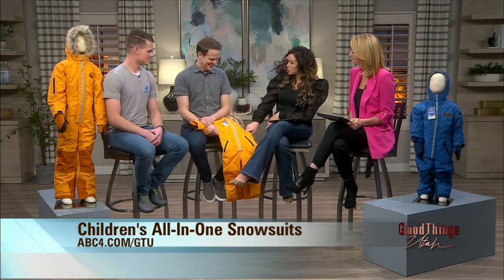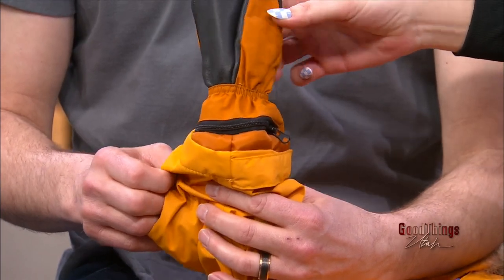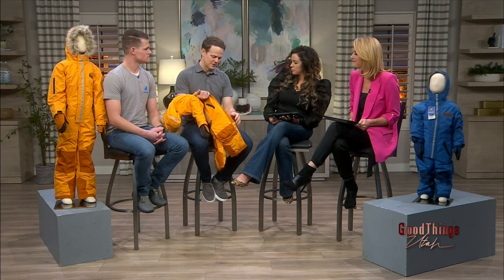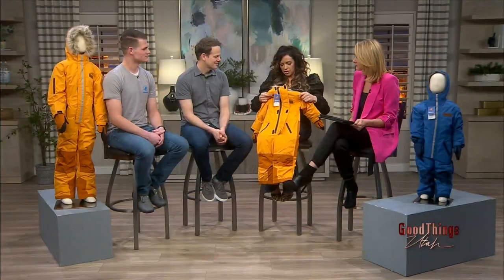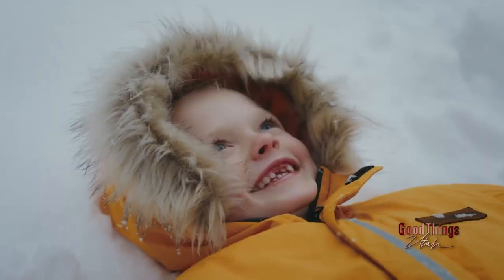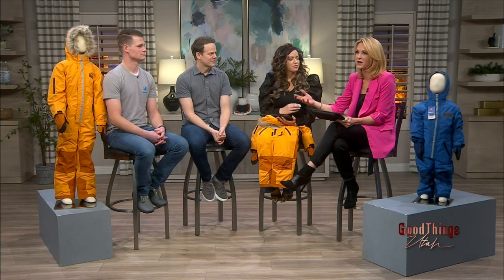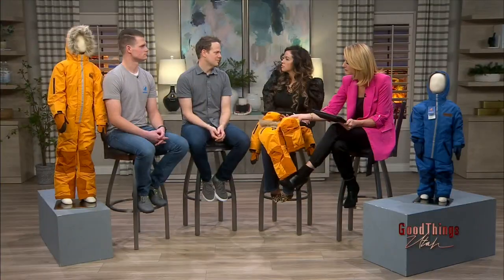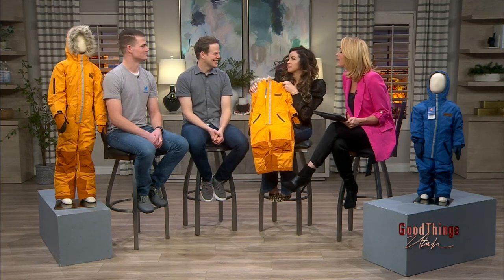Putting The Fun Back Into A Snow Day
Putting The Fun Back Into A Snow Day with Chickadee Gear